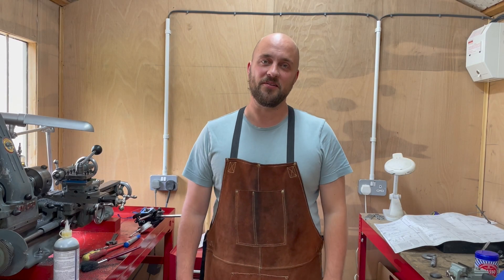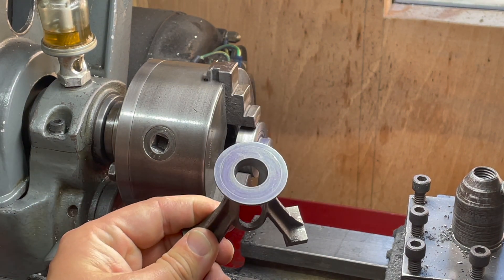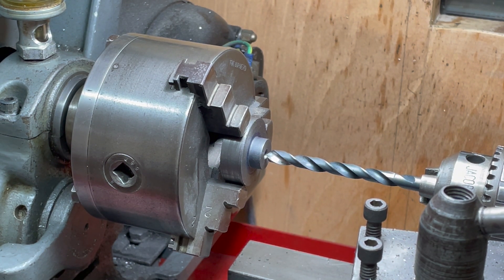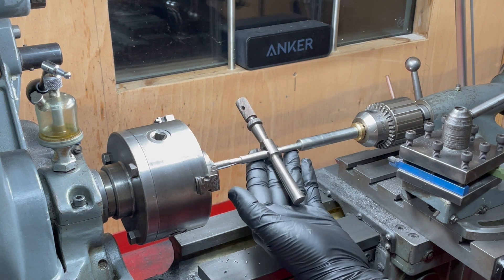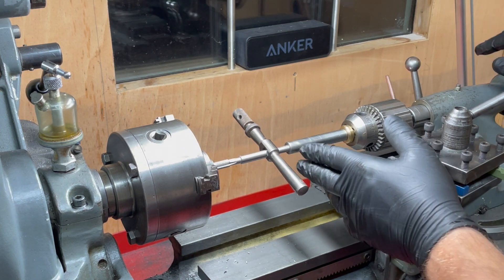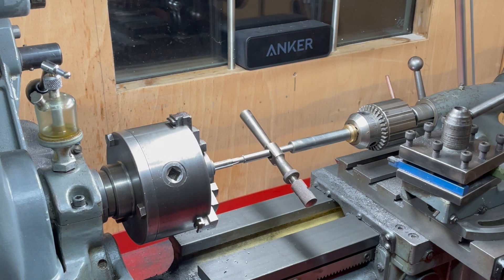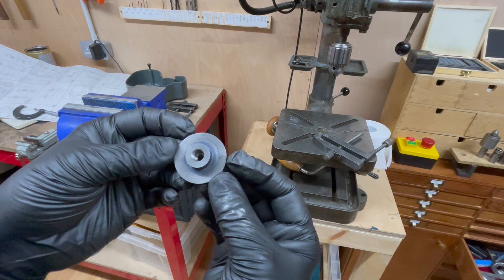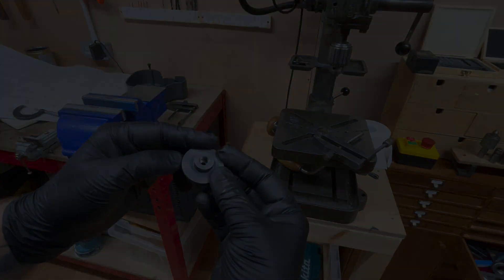Building a Stuart 10V Steam Engine on a Lathe V - Covers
Building a Stuart 10v vertical steam engine on a Myford ML7 lathe. In today's topic, I machine the cylinder covers.